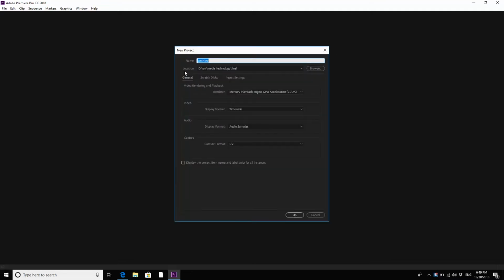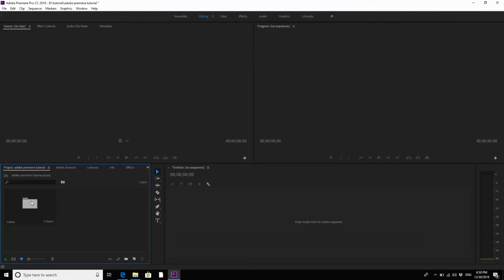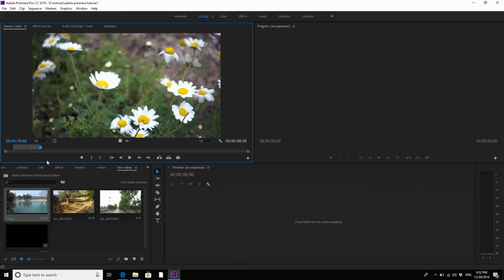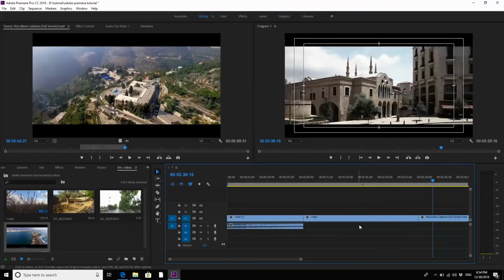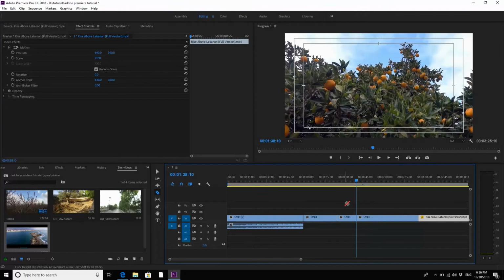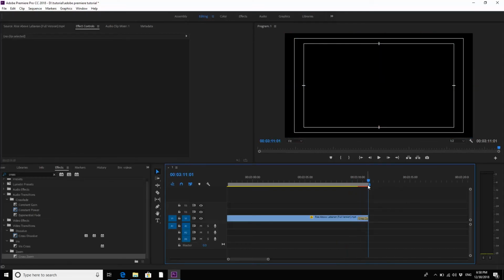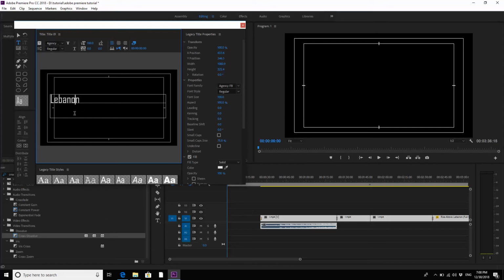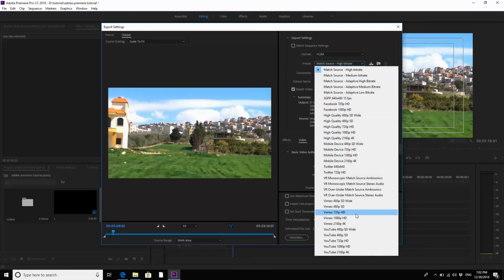Learn Adobe premiere basics in 15 minutes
Easy, fast, Learn
Adobe premiere basic tutorial